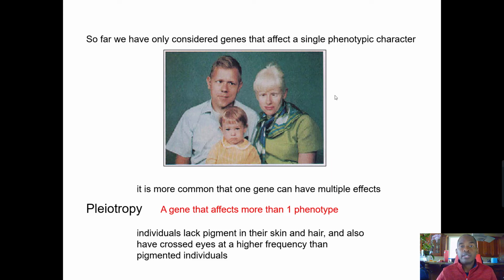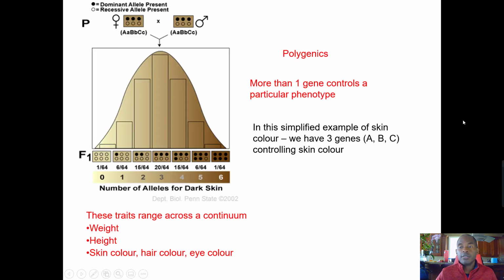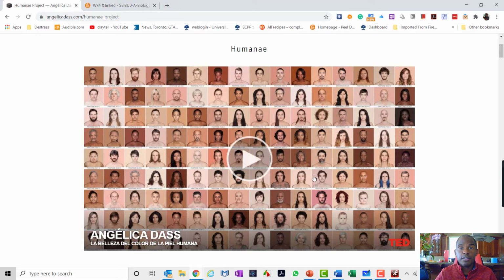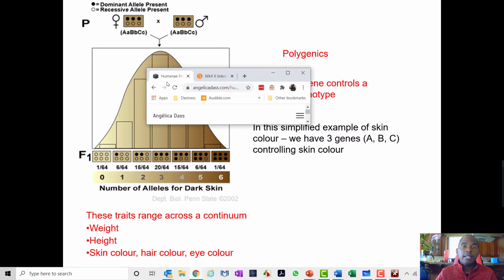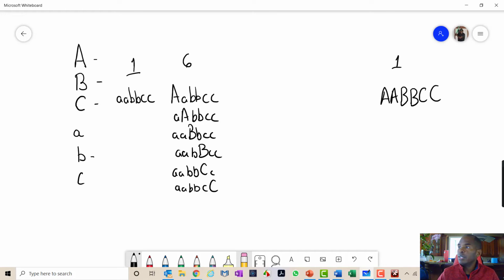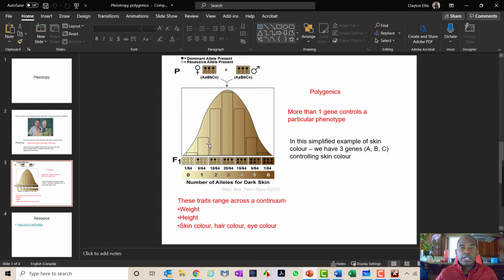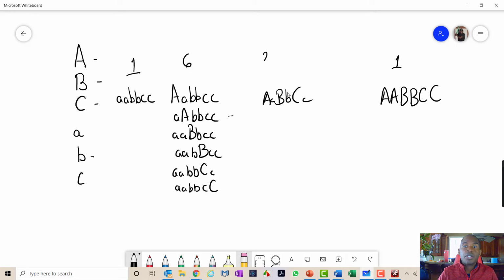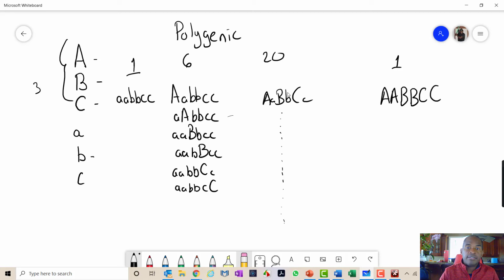Gr11 2020 Pleiotropy Polygenics